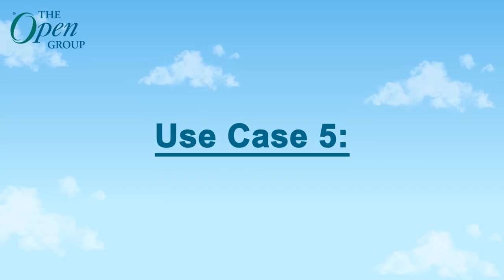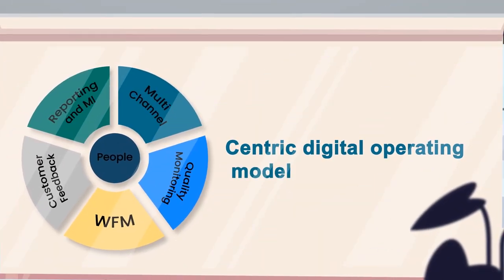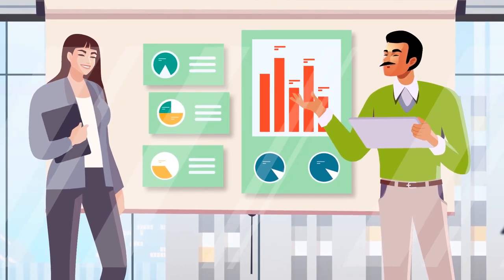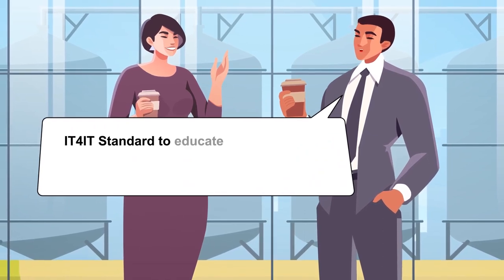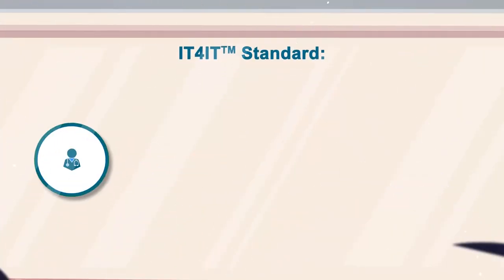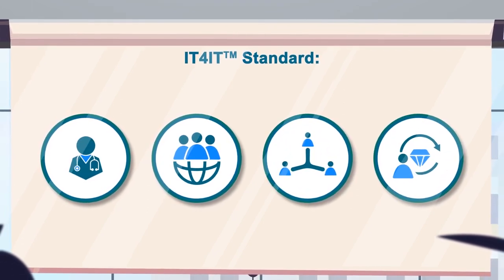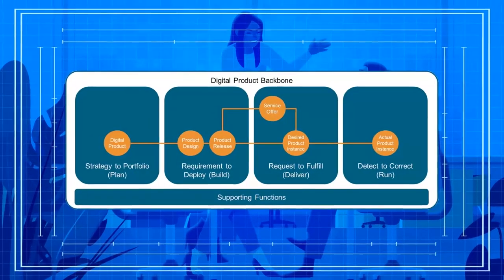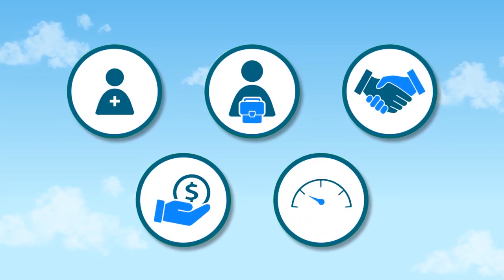The IT4IT™ Magnificent 7 Use-Case 5: Build a Product-Centric Operating Model